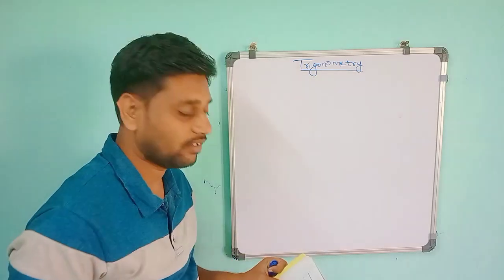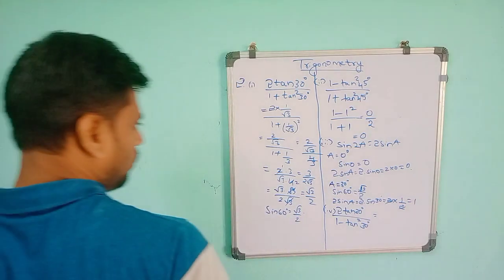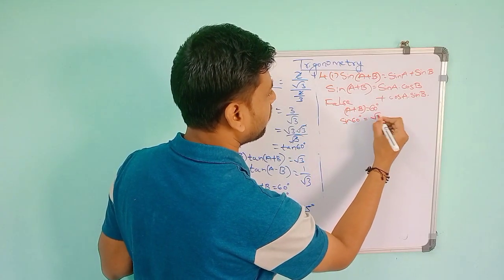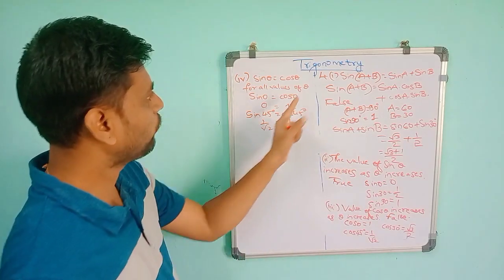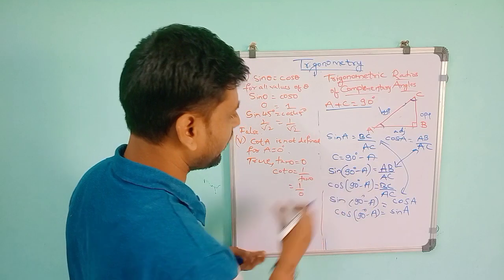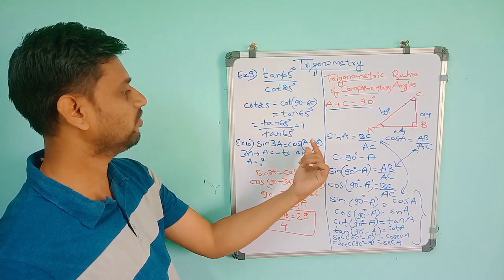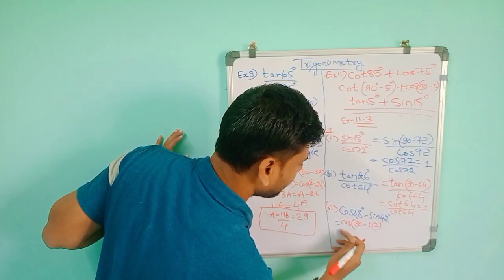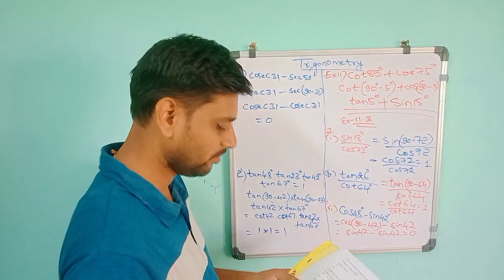Trigonometric ratios of Complementary angles